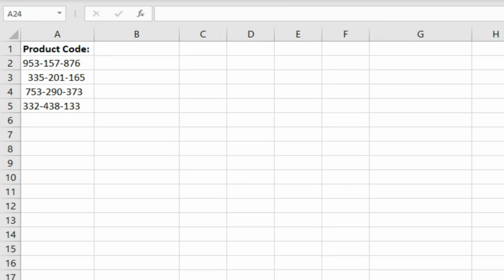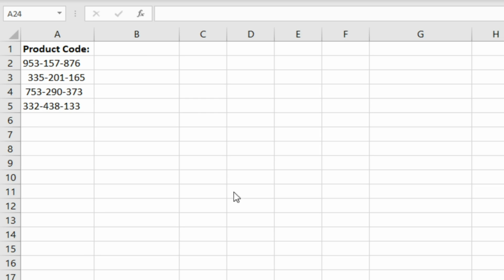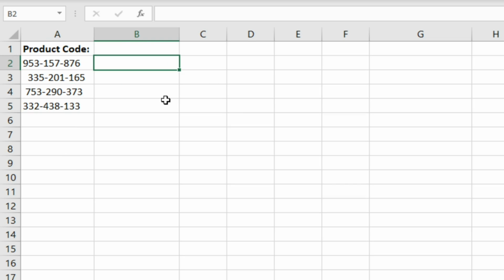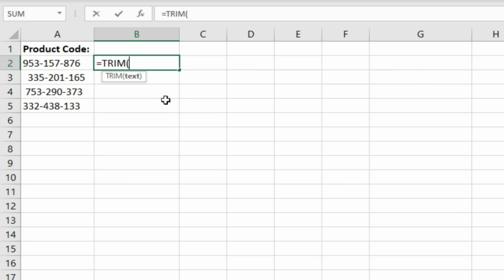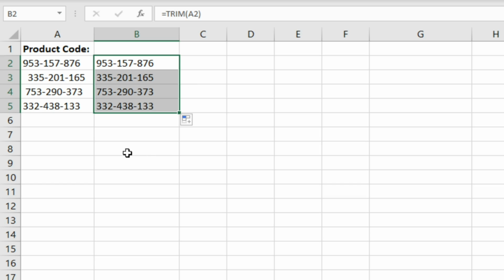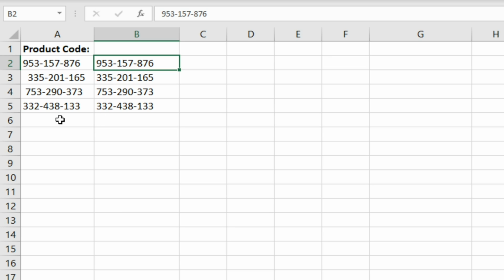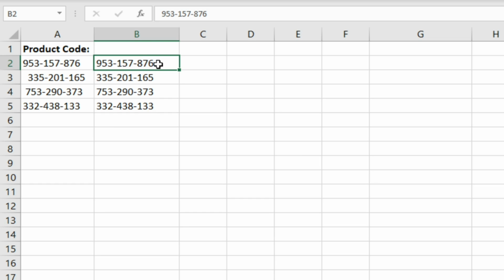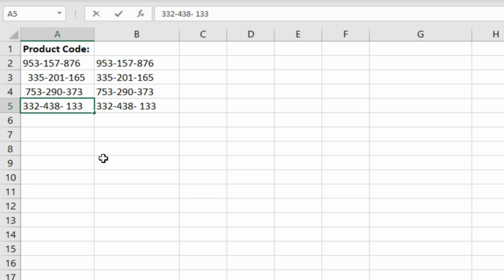How to use the TRIM function in Excel – 3 Minute Tutorial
Learn how to use the TRIM function in Excel in 3 minutes.